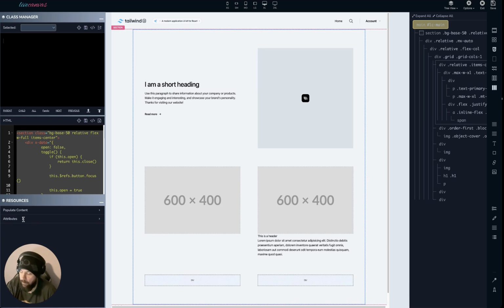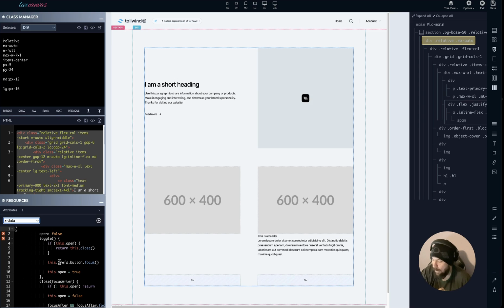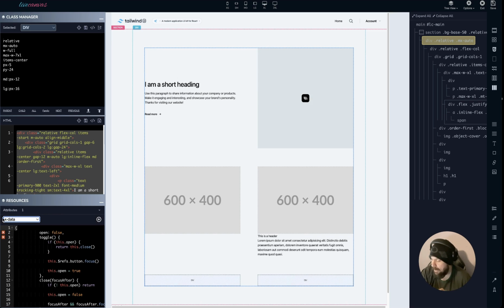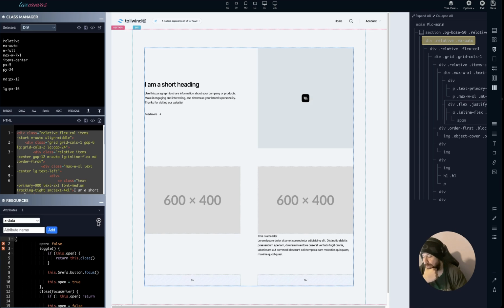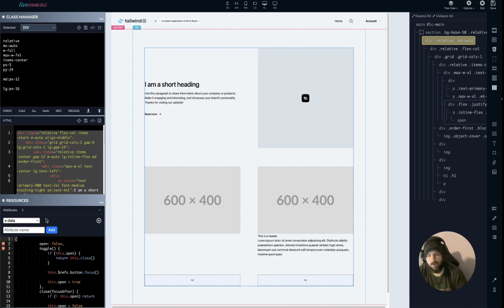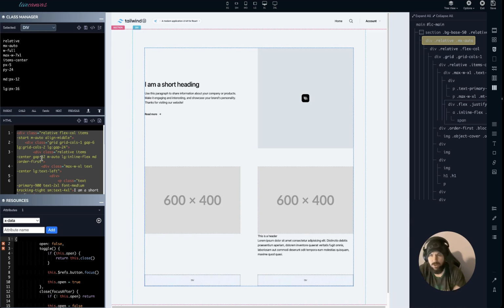Agnostic Blocks: First Look Attributes Manager for Alpine and HTMX with WordPress | Livecanvas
Hey, how's it going? I'm excited to share a first look at the Attributes Manager I'm working on. In this video, I'll walk you through the initial setup and functionality of this new tool, designed to streamline how you manage attributes in your projects. I'll demonstrate how you can view and edit attributes for specific elements, manage Alpine.js x-data attributes, and make quick updates without scrolling back and forth.

I have several planned features, including a sticky header for easy navigation and quick add buttons for common attributes. Your feedback is crucial to ensure this workflow meets everyone's needs. Join the discussion on our Discord to share your thoughts and suggestions!